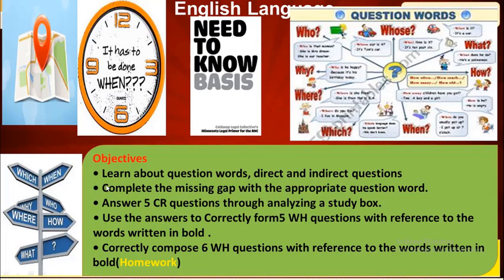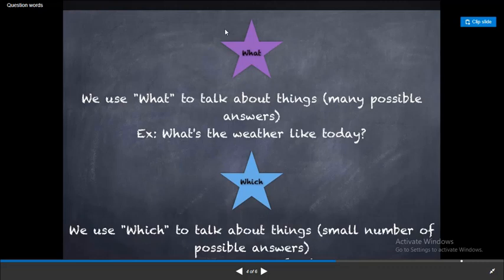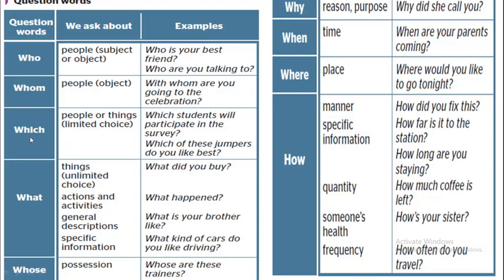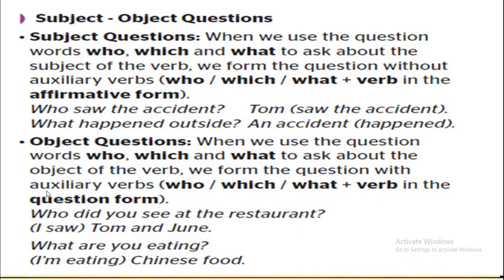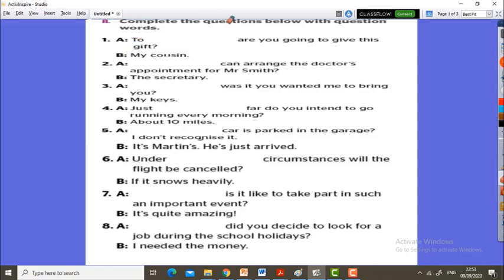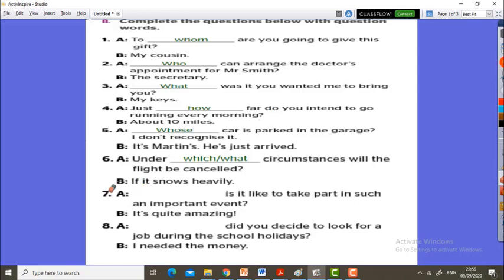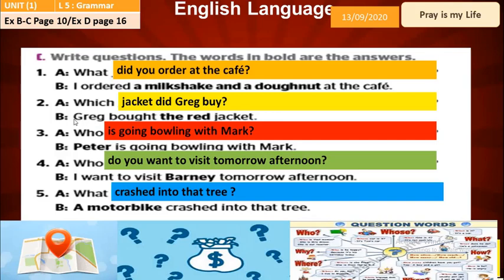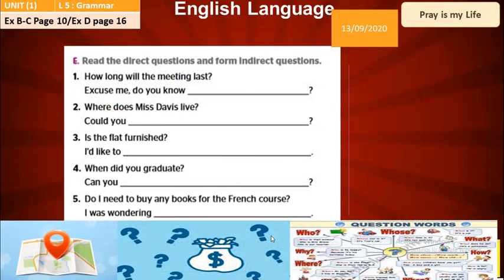G 10 U1 L5 Grammar